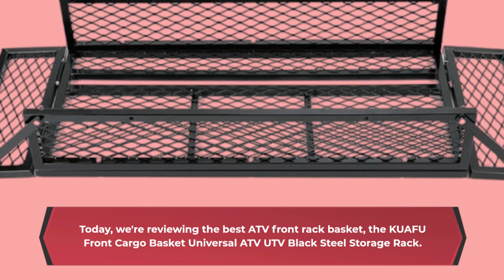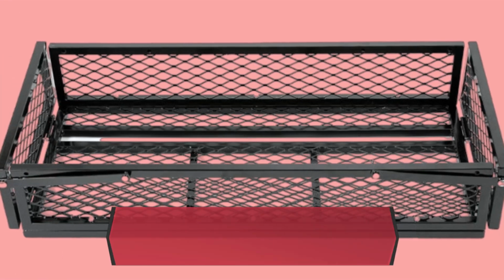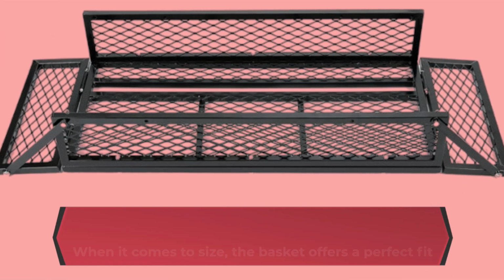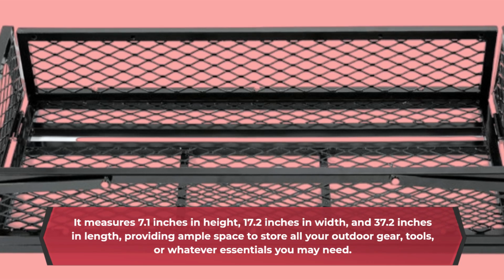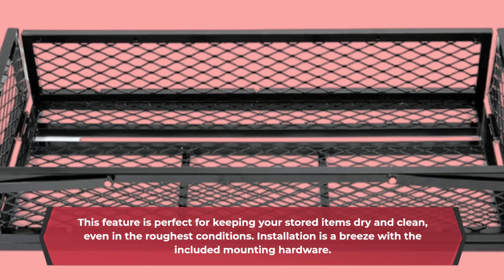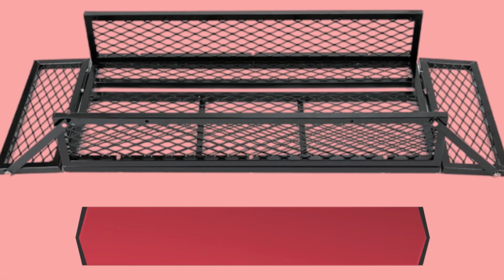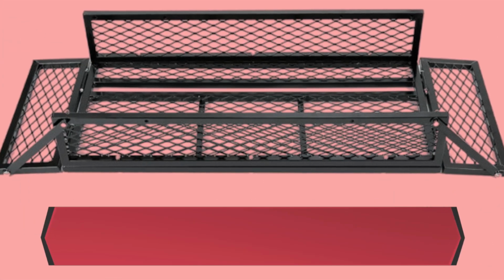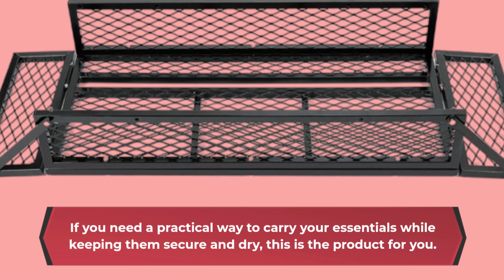🚲 KUAFU Front Cargo Basket Universal | Best ATV Front Rack Basket 🏞️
Amazon Product Name : KUAFU Front Cargo Basket Universal

Looking for a reliable way to carry your gear on your ATV? The Best ATV Front Rack Basket is the perfect solution for all your hauling needs. In this video, we explore the features of the Best ATV Front Rack Basket, showcasing its sturdy design, easy installation, and ample storage space. Whether you're out on the trails or tackling tough outdoor tasks, this front rack basket offers the durability and convenience you need. Watch now to find out why the Best ATV Front Rack Basket is a must-have for ATV enthusiasts.